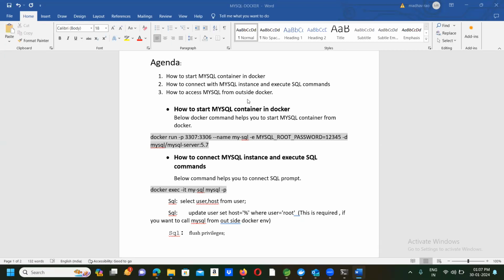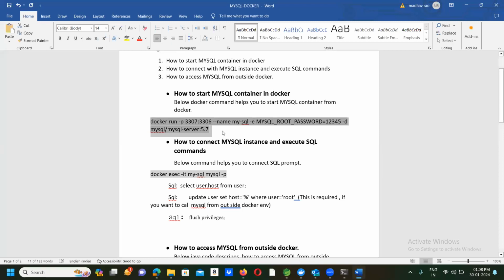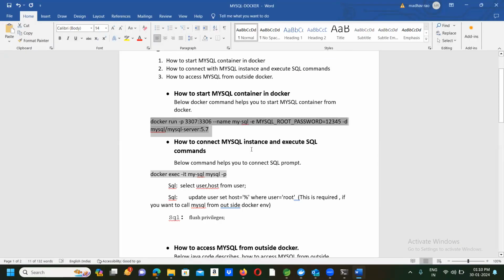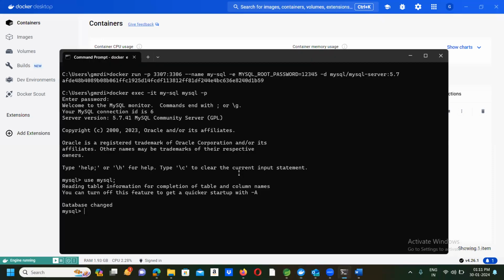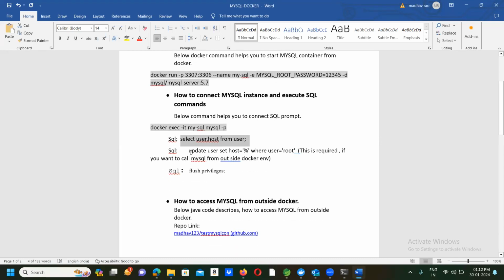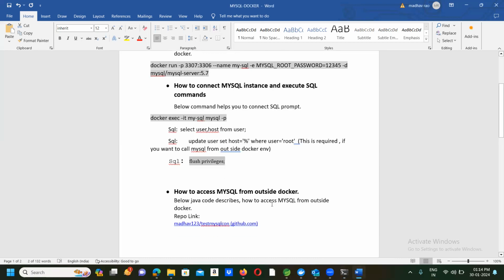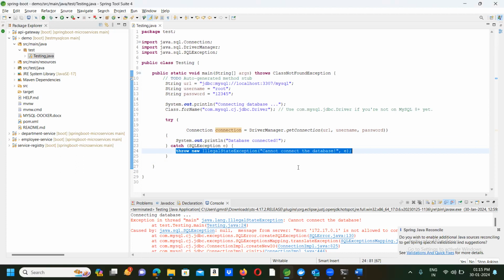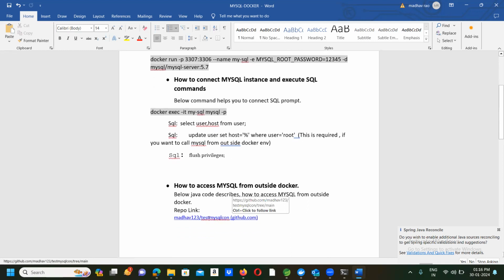How to start MYSQL container in docker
Agenda:
1. How to start MYSQL container in docker
2. How to connect with MYSQL instance and execute SQL commands
3. How to access MYSQL from outside docker.